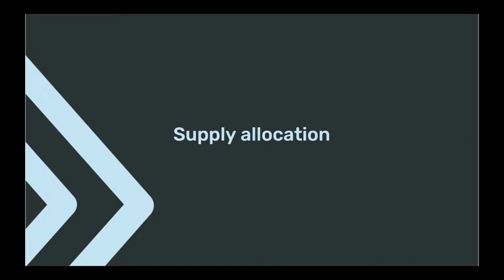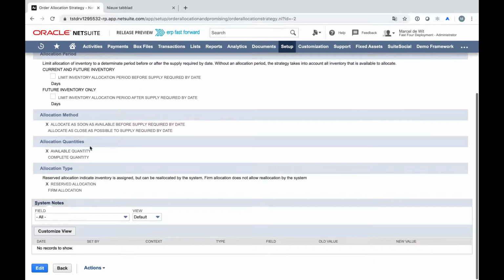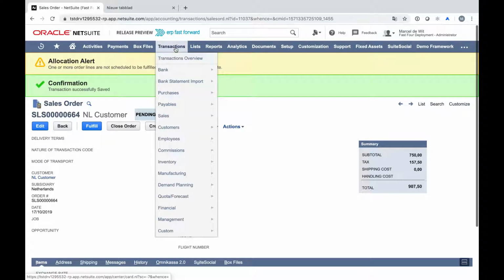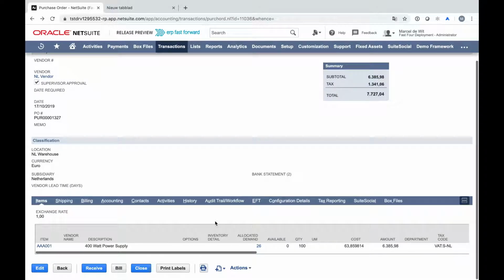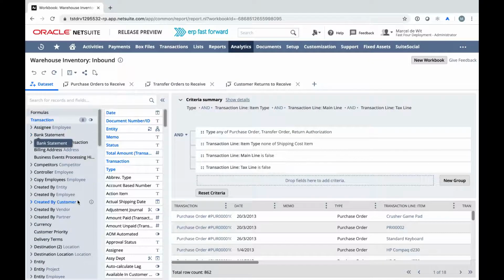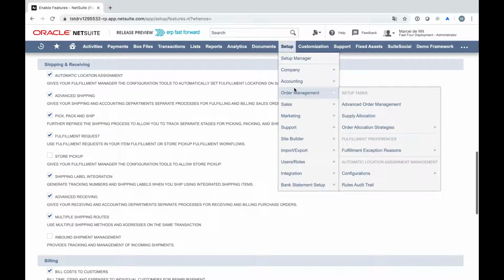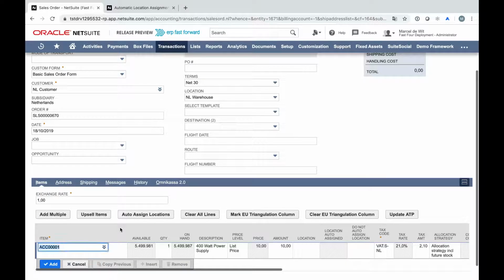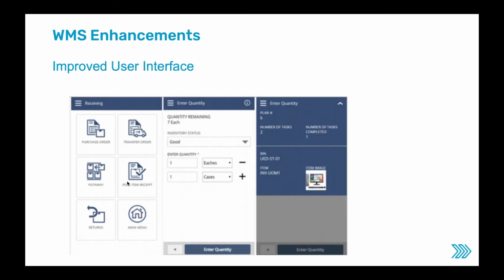Fast Four NetSuite W&D Release Note Webinar 2019.2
FastFour's release note webinar containing the key release features for W&D and Manufacturing companies.